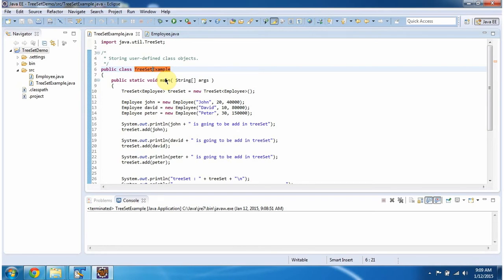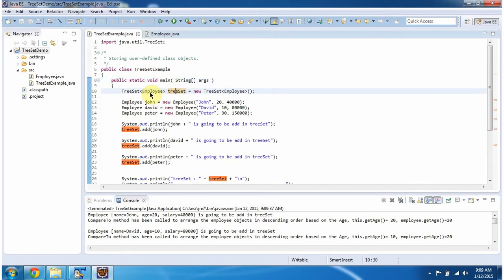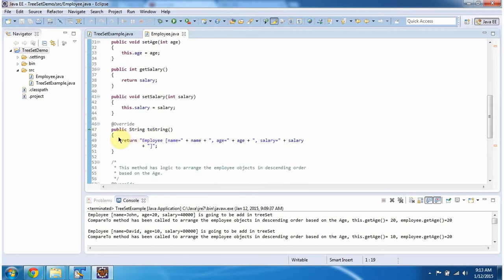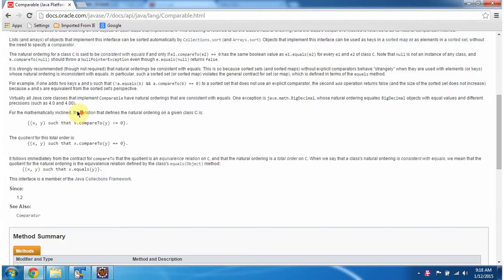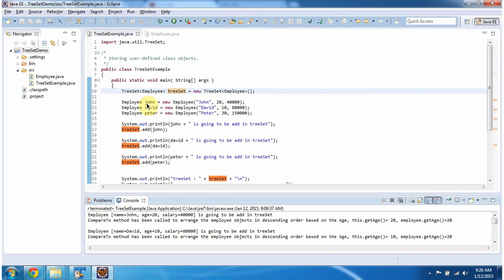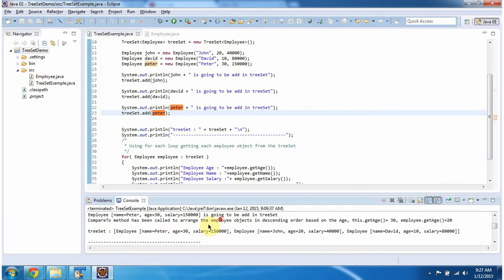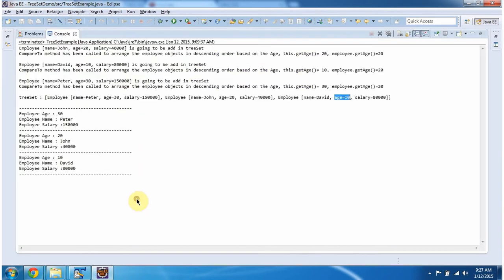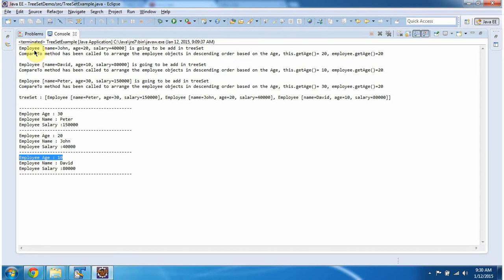Java TreeSet: How to arrange Employee objects in descending order based on age?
Welcome to our Java TreeSet tutorial! In this video, we'll demonstrate how to arrange Employee objects in descending order based on their age using TreeSet.

TreeSet is a powerful implementation of the Set interface in Java that automatically sorts elements in natural order. By leveraging TreeSet with a custom Comparator, we can efficiently organize Employee objects based on their age in descending order.

In this tutorial, you'll learn:
- How to define an Employee class with attributes such as name, age, and other relevant fields.
- Creating instances of Employee objects and populating them with sample data.
- Adding Employee objects to a TreeSet with a custom Comparator to sort them based on age in descending order.
- Retrieving the sorted Employee objects from the TreeSet and displaying them in descending order.

By the end of this video, you'll have a clear understanding of how to use TreeSet to arrange Employee objects by age in descending order, which is a valuable skill for sorting and organizing data in Java applications.

Java : Collection Framework : TreeSet (Arrange Employee objects in descending order based on age).